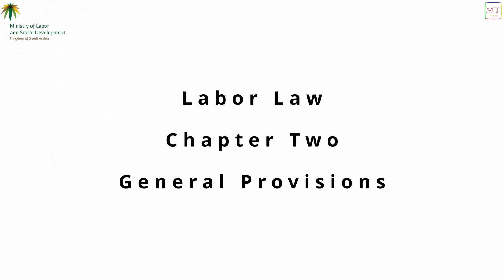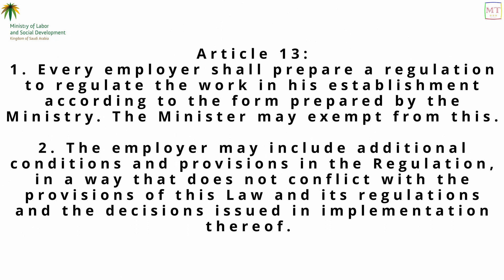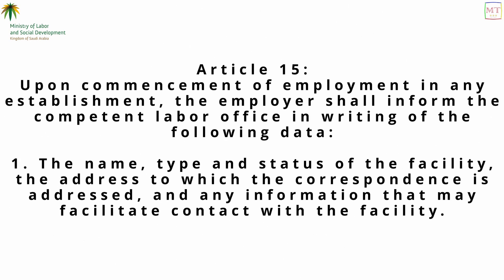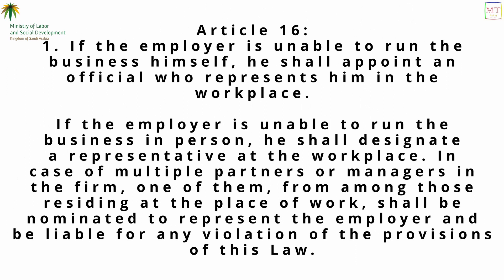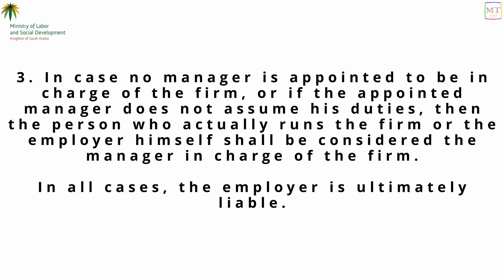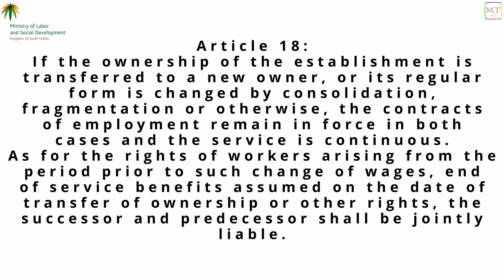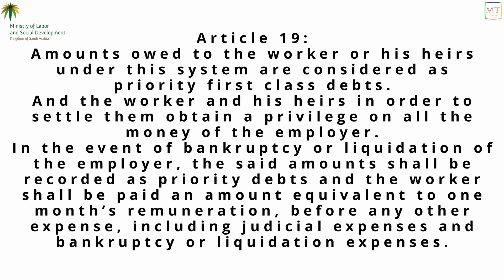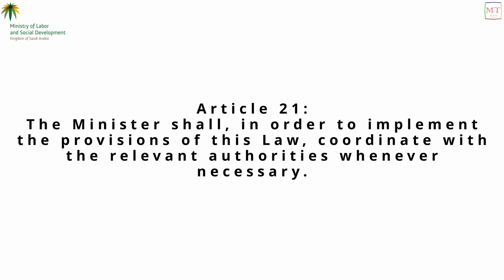labor_law - Chapter Two - General_Provisions Part 2